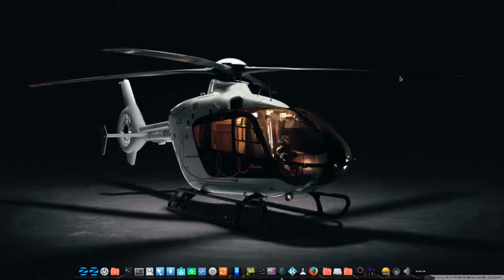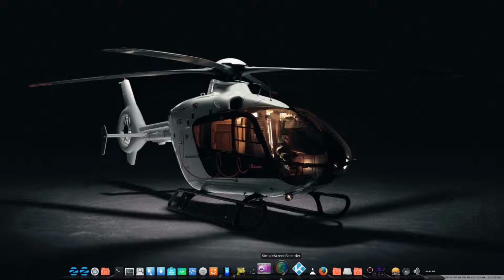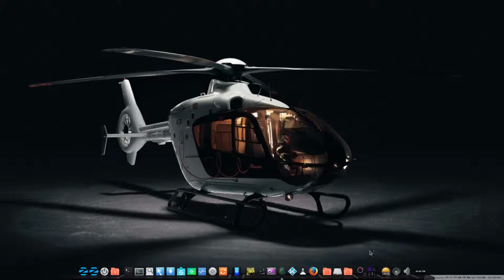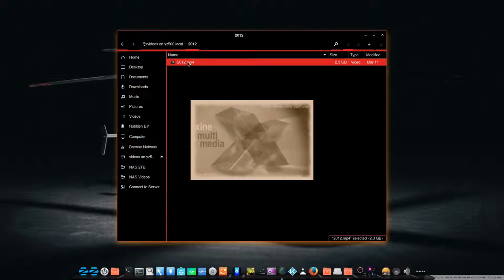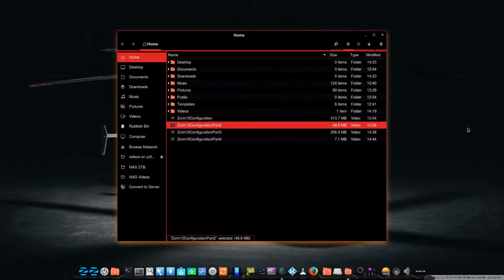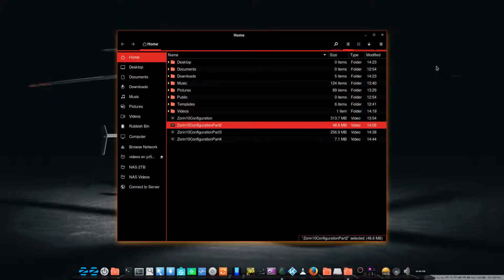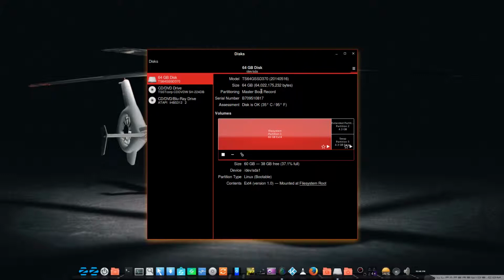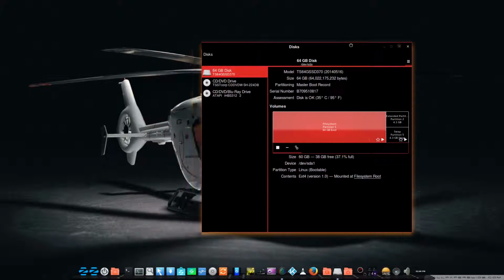Part 6 Zorin OS 10 Ultimate Install, Fixing VLC? Talking about rebuilding and profiles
Series of videos showing complete installation and configuration of Zorin OS 10 Ultimate onto real hardware, not a Virtual Machine.
Mostly screen cast so quality is good.
Part 6
Finishing up, fixing VLC talking about rebuilding and profiles